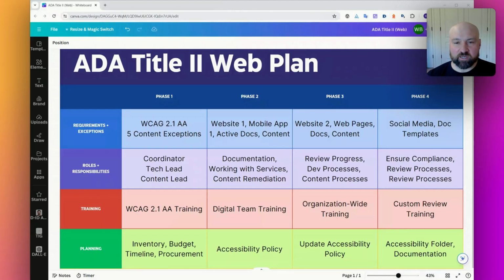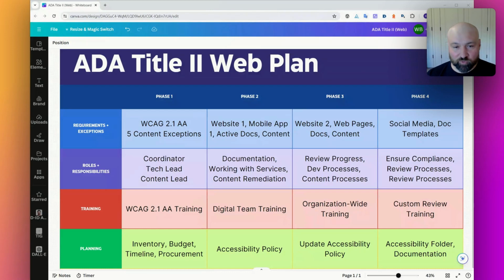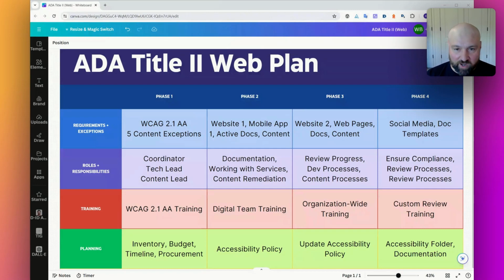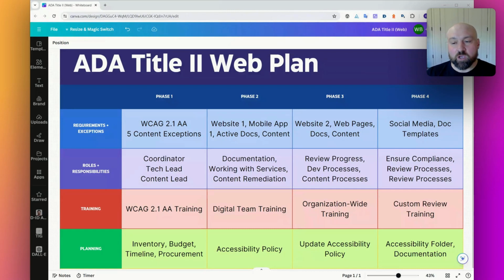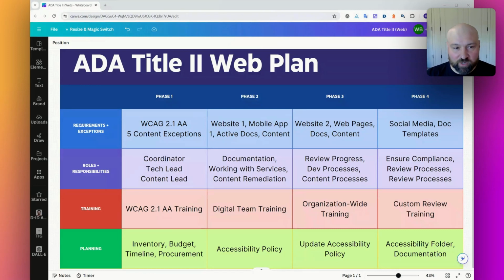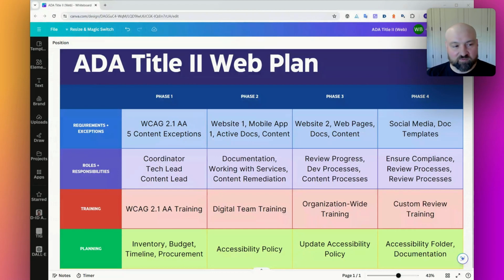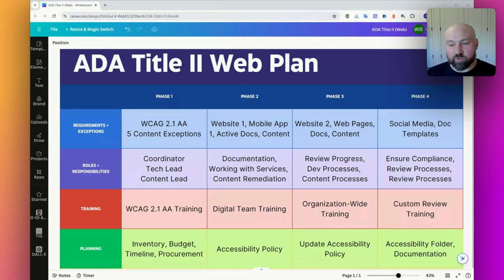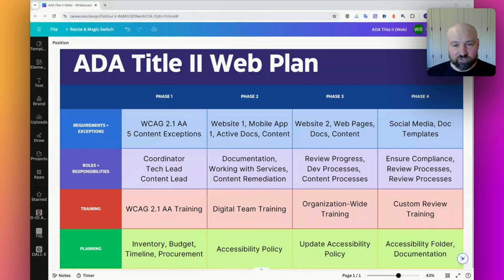Planning for Compliance: ADA Title II Web Accessibility in Phases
The new ADA Title II website accessibility rule has a 2 or 3 year compliance deadline because a lot of work must go into making websites, web content, and mobile apps WCAG 2.1 AA conformant. In this video, we go over planning for your ADA Title II compliance project.